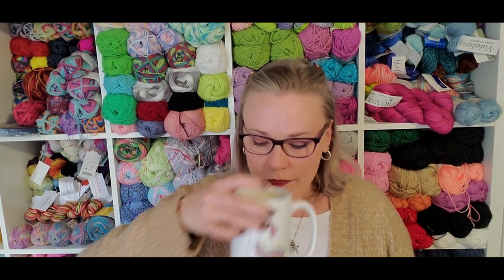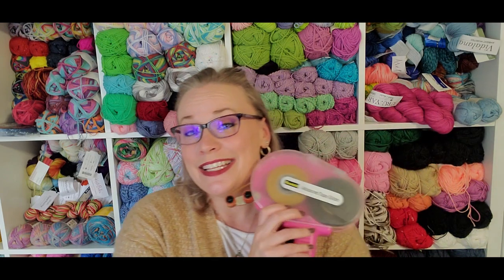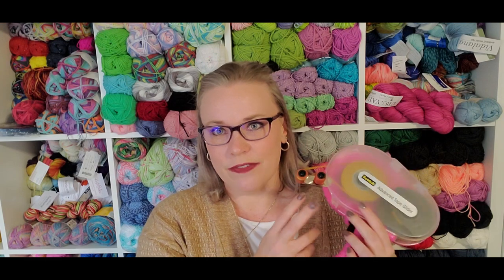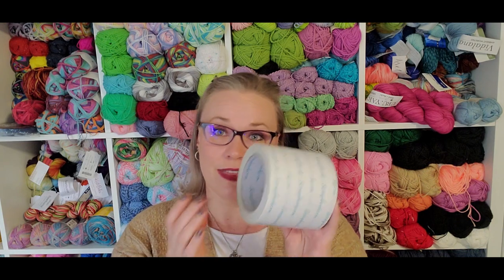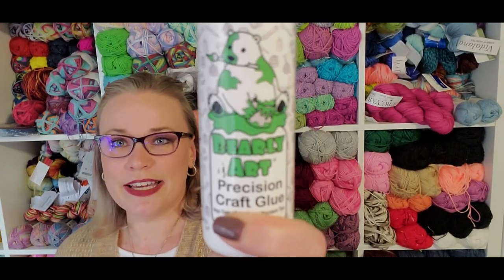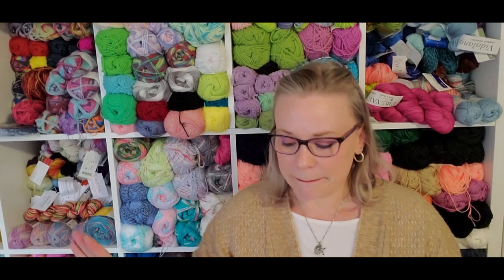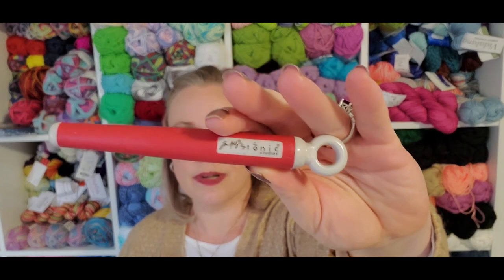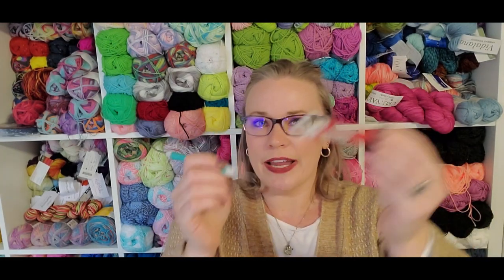Paper Crafting Tools I Use Regularly - Part 1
Rotary Paper Trimmer
Art Glitter Glue
Bearly Art Glue
Blue Foam Tape 3/8 inch
ATG Tape Gun
ATG Tape
Corner Rounder
Reverse Tweezers
Retractable Craft Pick
Double Sided Tape 1 inch
Momento Tuxedo Black Ink Pad
Fiskars Finger Blade
Tonic Long Scissors
Tonic Short Scissors
Teflon Bone Folder